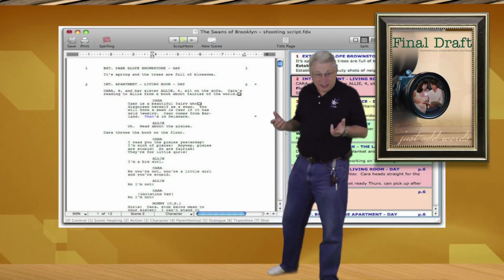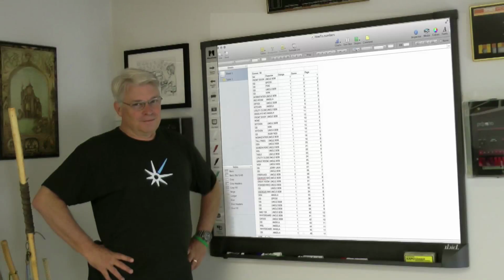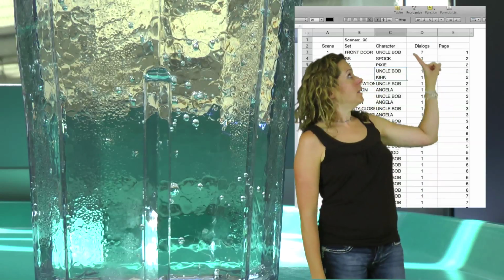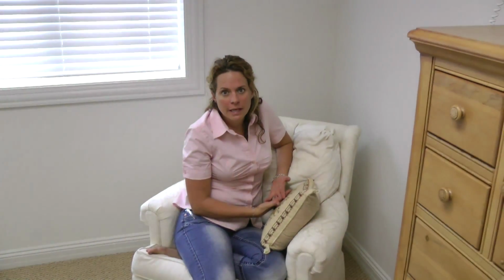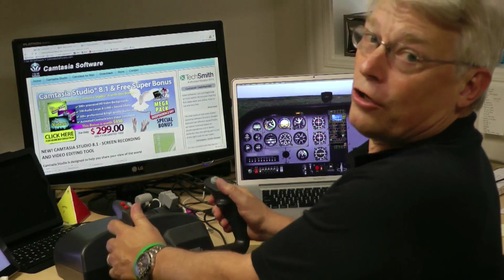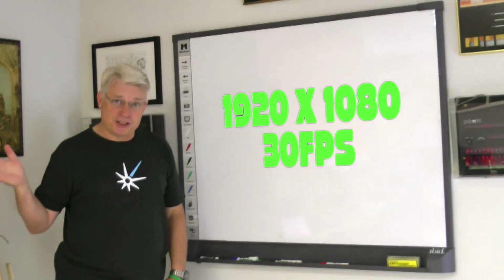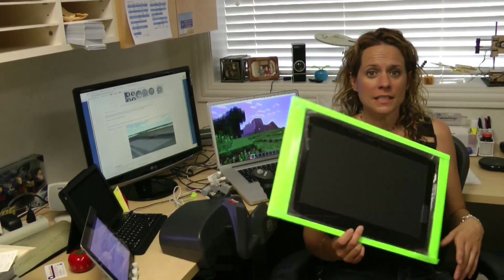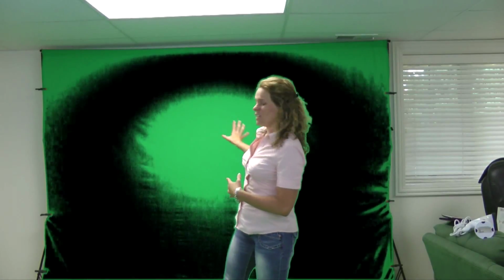How To Make a Clean Coders Video